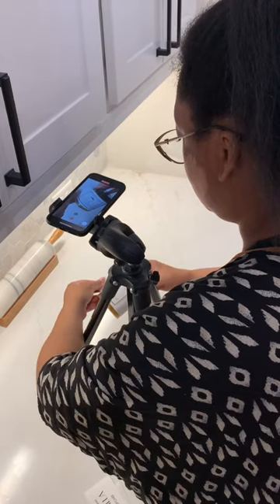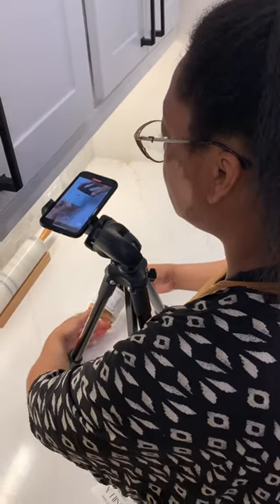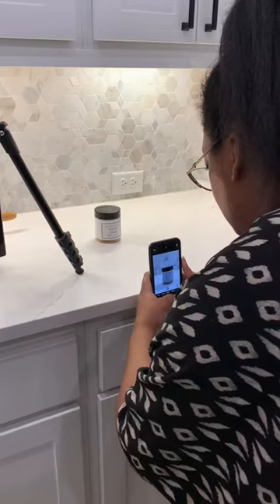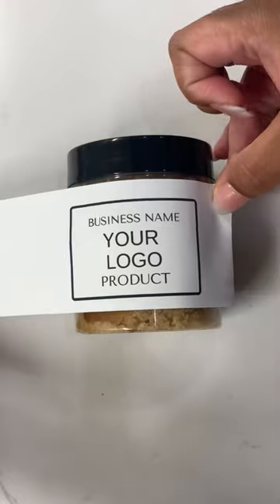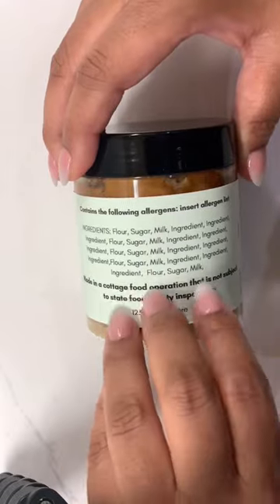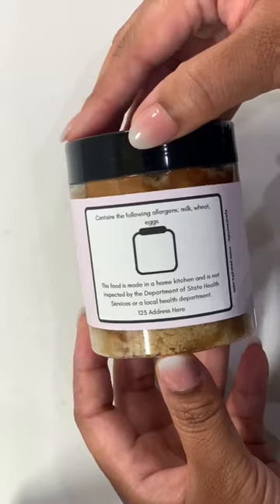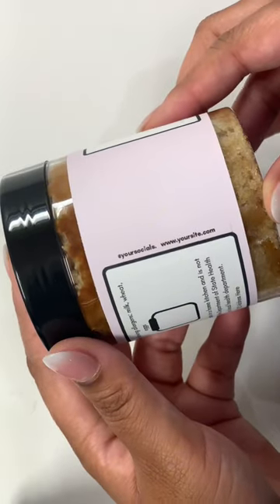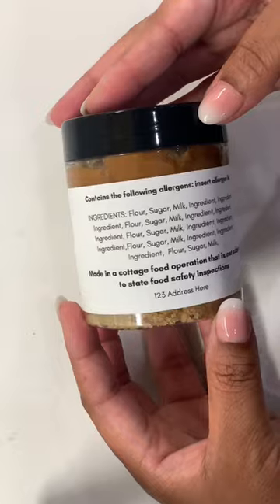Making cake jar labels! 👩🏽‍🍳